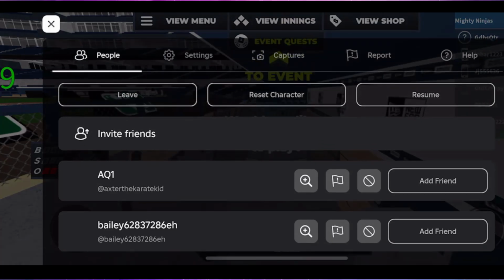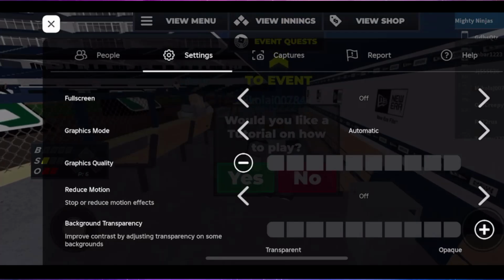How To Fix Error Code 292 Roblox Mobile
In this video I show you how to fix error code 292 in Roblox mobile. If you're getting error 292 saying - Low Memory Warning then this is the tutorial for you.